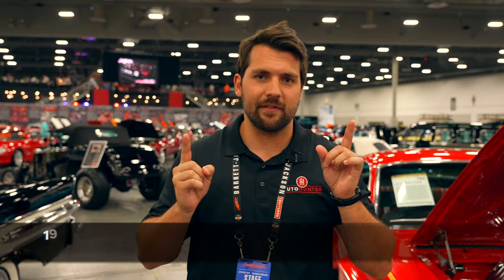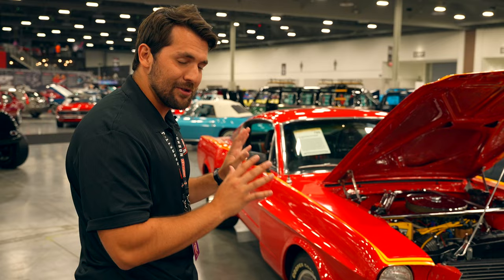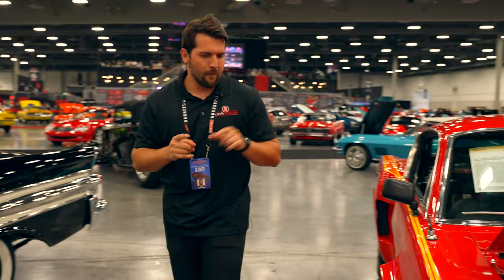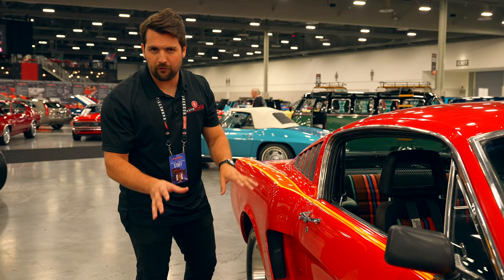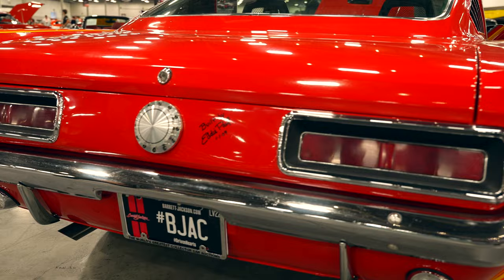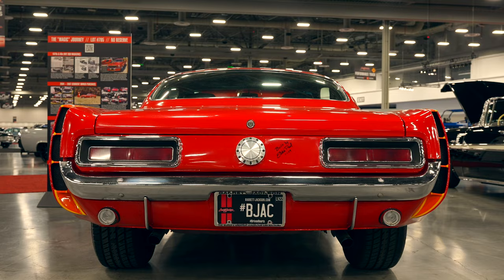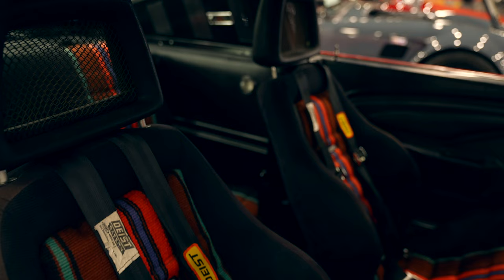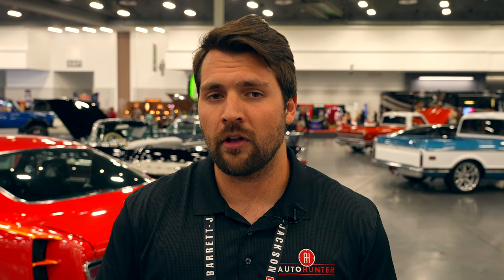CUSTOM EDDIE PAUL "MUSTANG MAGIC" 1965 Ford Mustang Fastback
This custom 1965 Ford Mustang, known as "Mustang Magic," was originally built by Eddie Paul in the late 1970s. In 2007, the magical steed made its way back to Eddie for a much-needed refresh. Painted bright red and equipped with a custom interior, the fastback consists of all-metal fabrication aside of a Shelby-style fiberglass hood. During the build, Eddie widened the body 12 inches by fabricating the front flares using an air chisel. He also blended the front flares into a Trans Am-style front air dam by hand-forming it from 22-gauge sheetmetal. The rear was widened by welding new Mustang quarters on top of the old ones, then shaped with a hammer and dolly.

In all, this Mustang has a total of 11 Can Am-style scoop inlets. Power to motivate this pony car comes from a 289ci V8 engine backed by an automatic transmission. Built at the Edelbrock factory in California, the engine comes equipped with a 625cfm Carter Super Quad carburetor and Crane Blazer 228-2H camshaft putting out 276 horsepower at 6,000 RPM with 242 ft/lbs of torque. The stock 2.80:1 gears were replaced with Perfection American Zoom 4.11s for the drag strip.
The interior features Deist safety belts, a Vilém B. Haan 14-inch leather-covered steering wheel, AutoMeter gauges and reclining RECARO LS seats with recreated hand-woven jet-style fabric.

Mustang Magic made its debut magazine appearance in Hot Rod magazine in 1978, then the original build — in a 28-page spread, no less — was featured two years later in the Vol.1 No.1 edition of Mustang magazine in 1980. It also graced the cover of the Petersen Publishing's Shop Series title "Engine Swapping." More recently, the Mustang has made an appearance in a four-page spread by Rob Kinnan in the September 2017 issue of Mustang Monthly magazine … and that’s just some of the dozen-plus features in magazines, with all being included with the purchase of the vehicle. An appraisal from Eddie will also be provided verifying the car's authenticity along with hundreds of pictures he took while restoring the car. As a bonus, Eddie signed the car between the gas filler and right taillight before applying clear coat during Mustang Magic’s final restoration.